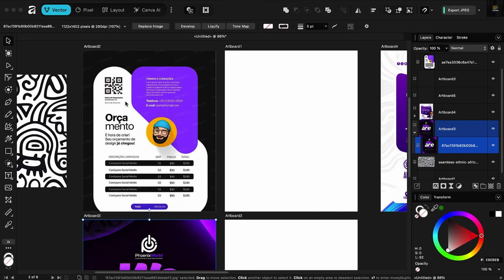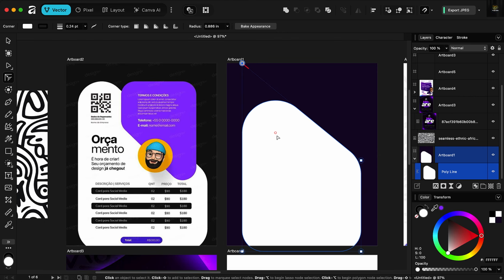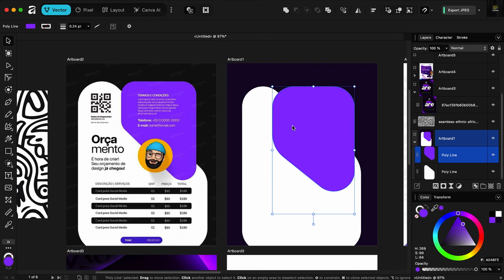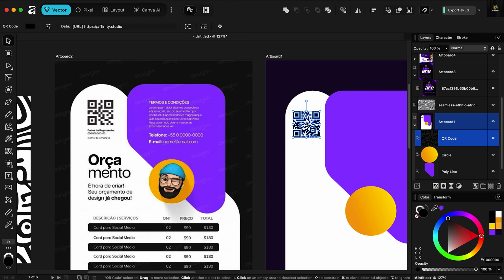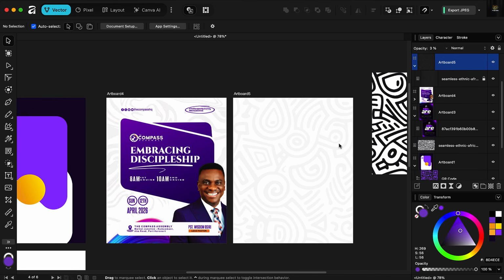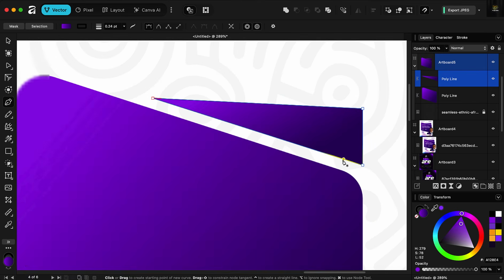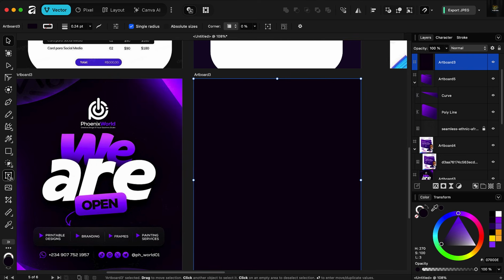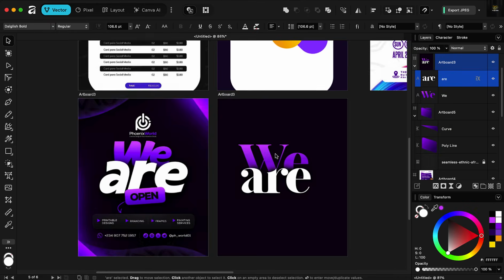Design Stunning Flyers Like a Pro Using Affinity